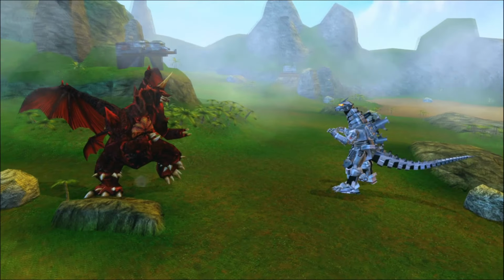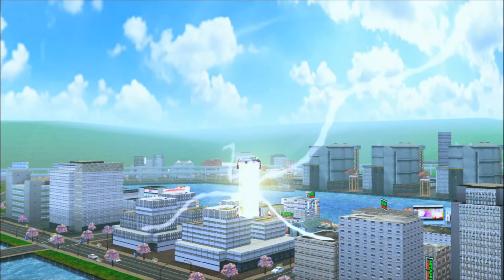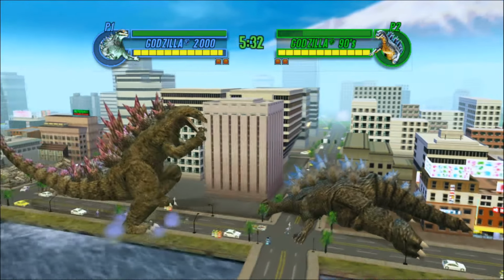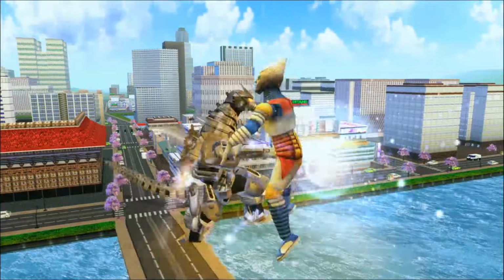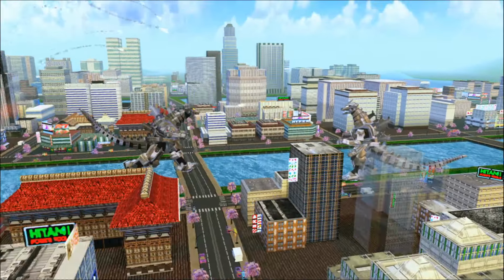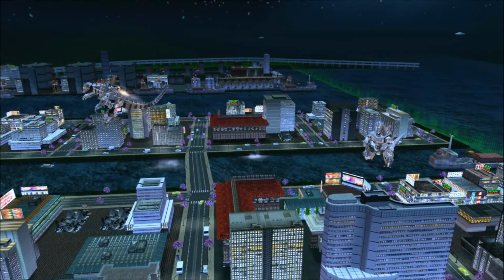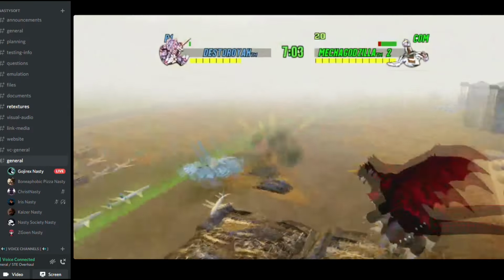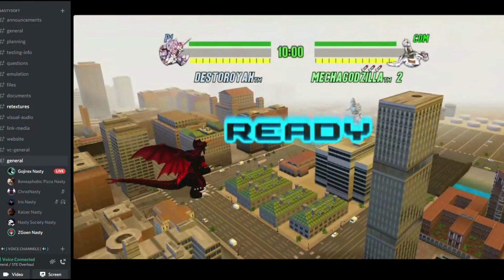STE Melee - Gameplay and Character Livestream 11/3/21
Universal Mechanics, Kiryu, and Destoroyah.